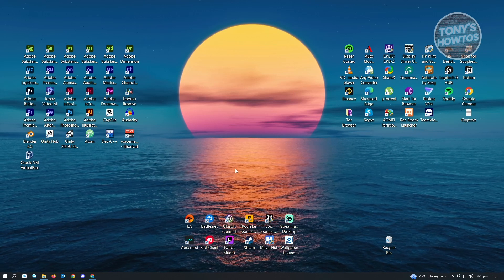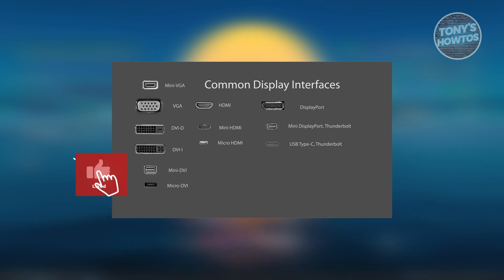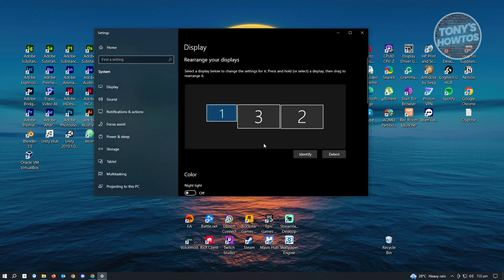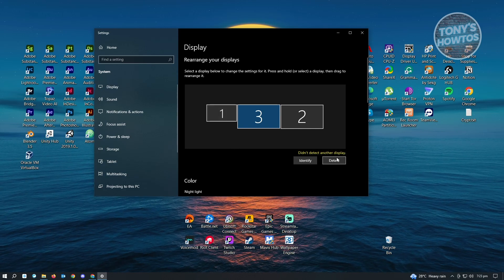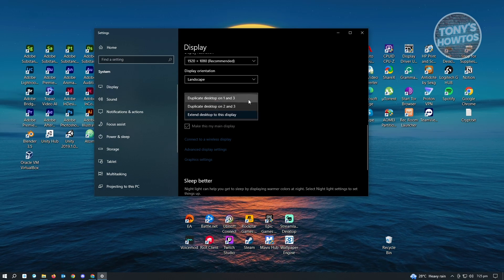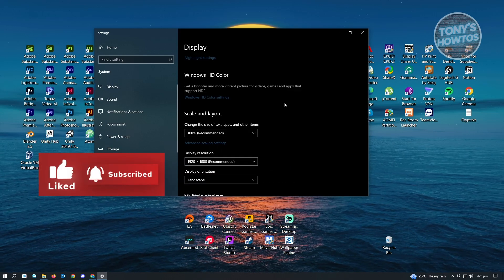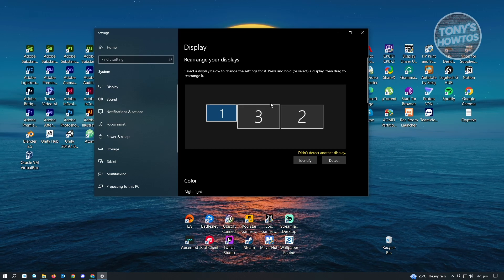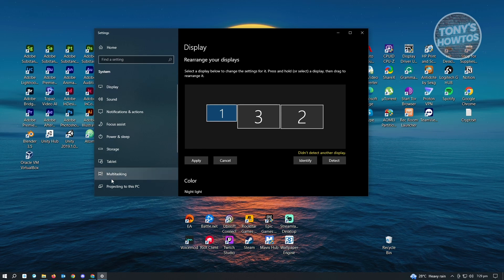How to Setup 2 Monitors on PC (2026)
In this video I show you how to setup 2 monitors on pc in 2026.
Do you want to connect two monitors to one computer in 2026? Yes? Great!

I will show you the quick and easy tutorial how to setup dual monitor.

This is a step by step instruction on how to setup dual monitors windows 10. This is valid for iPhone models 8, X, XS, 11, 12, 13, 14 or higher with iOS 17, 16, 15, 14, 13, 12 and earlier. This is valid for Huawei, Samsung, Google Pixel, Xiaomi and other phones running Android version 11, 12, 13, 14. This is valid for Windows 7, 8, 10, 11. This is valid for Mac.